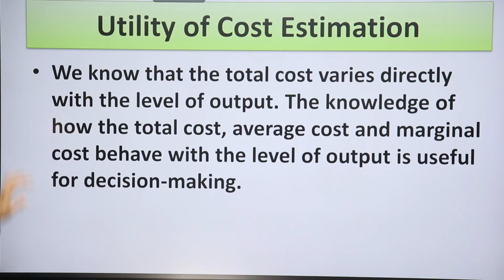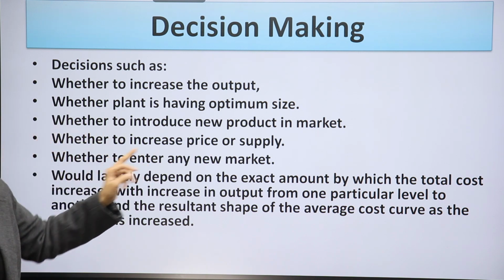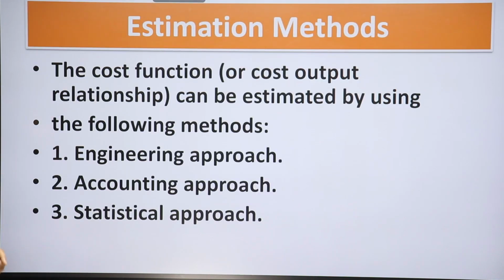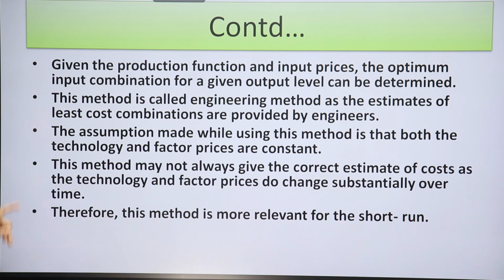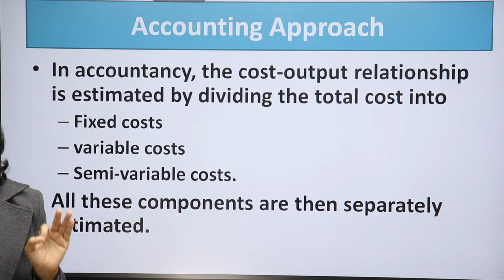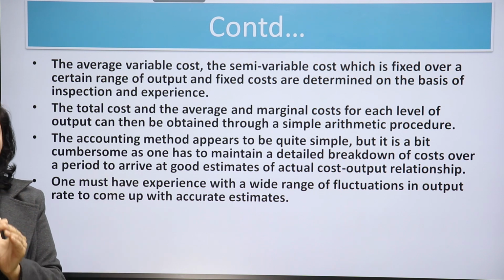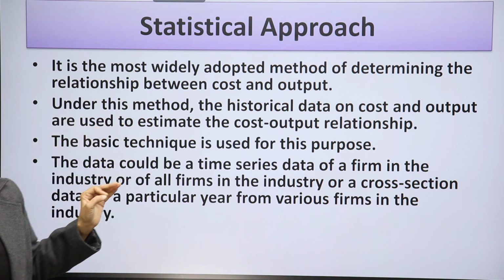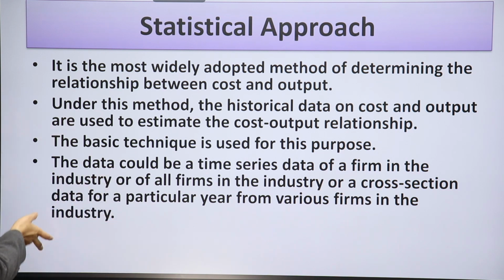Cost estimation methods | Managerial Economics | BBA | MBA | BCOM | MCOM | UGC NET | MA ECO | ENG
Cost estimation methods | Managerial Economics | BBA | MBA | BCOM | MCOM | UGC NET | MA ECO in English.